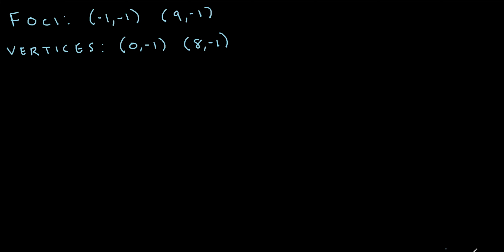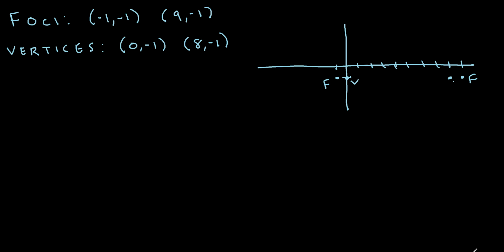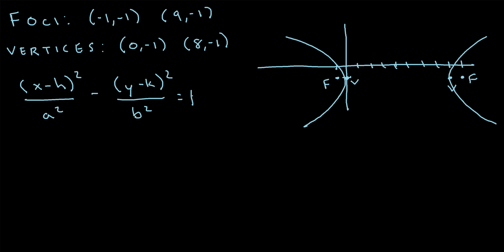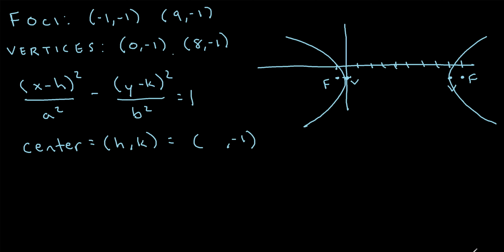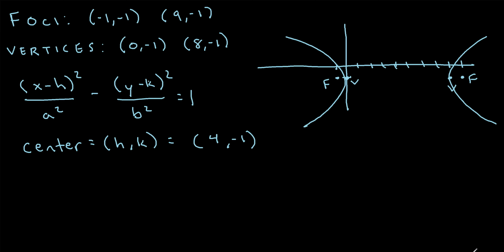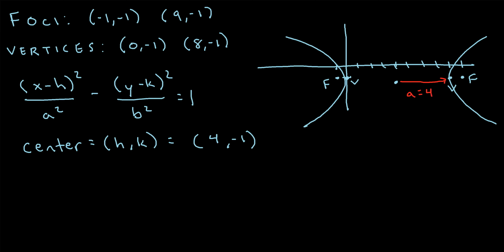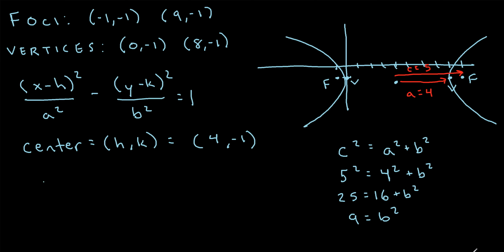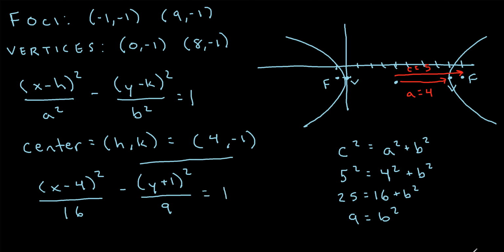Find Equation of Hyperbola Given the Foci and Vertices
In this video I explain how to find the equation of a hyperbola given the foci and the vertices, including a complete example.